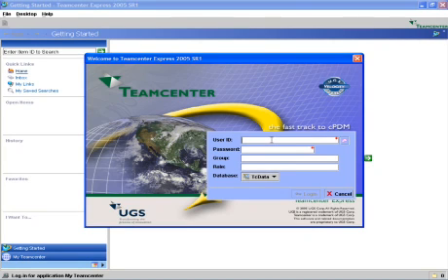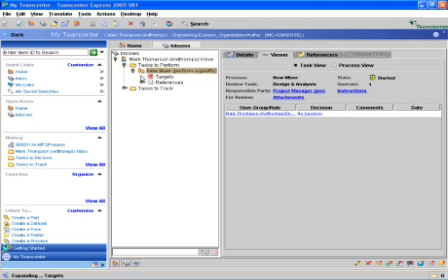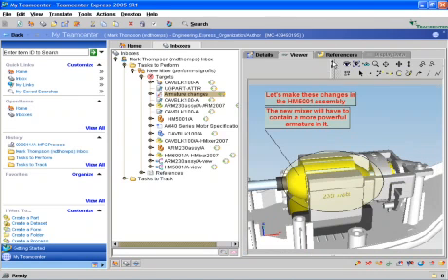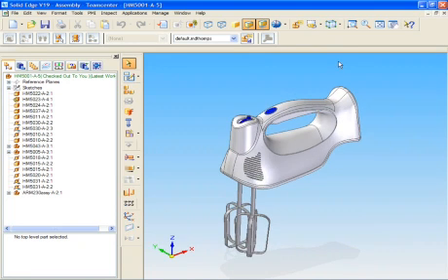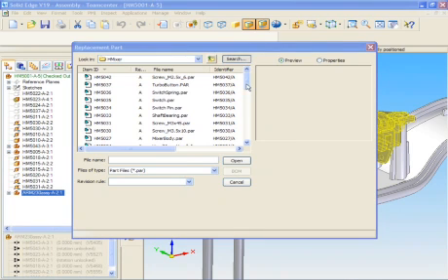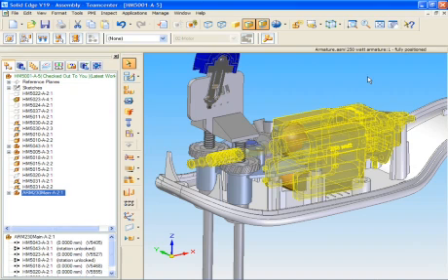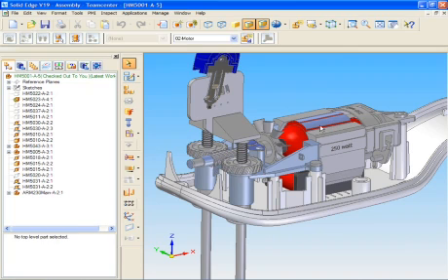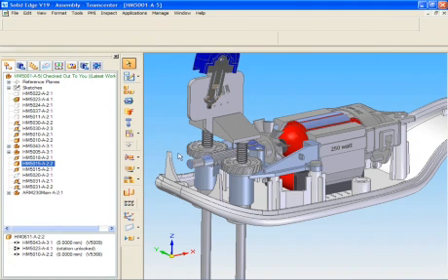New Product Development: Design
Watch how Solid Edge and Femap work together to make changes and assure quality results. Notice how the designer engages easily with the workflow, re-engineer's the component and works with an engineer to validate the change. Close collaboration through Teamcenter Express is again key here.